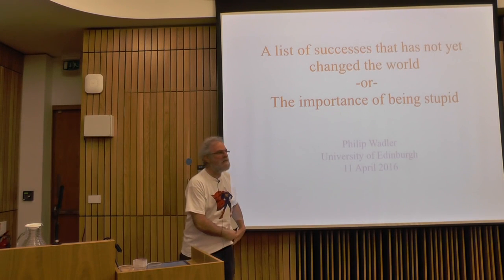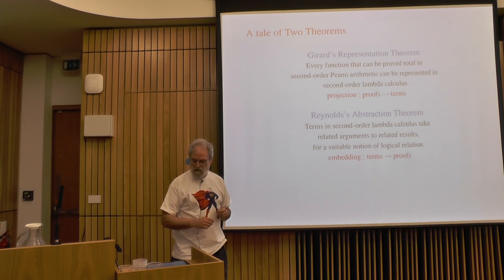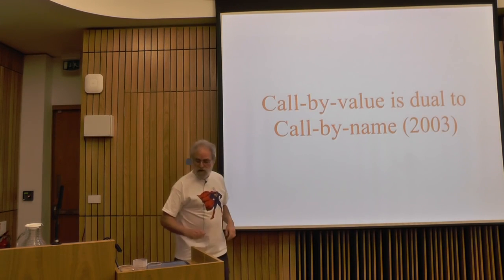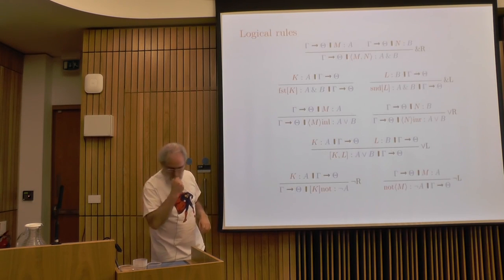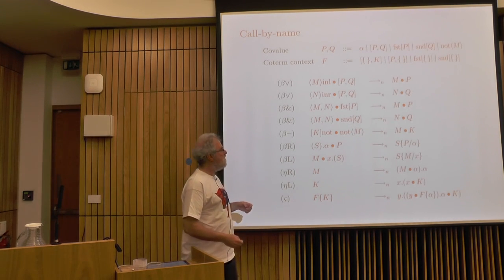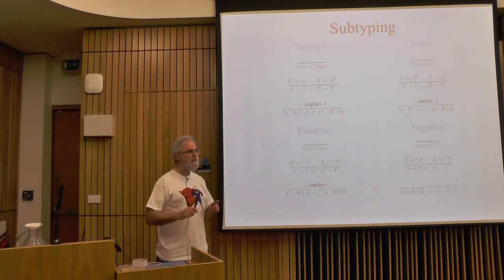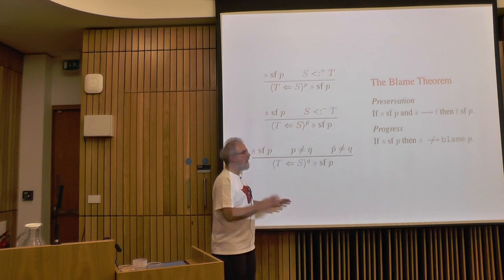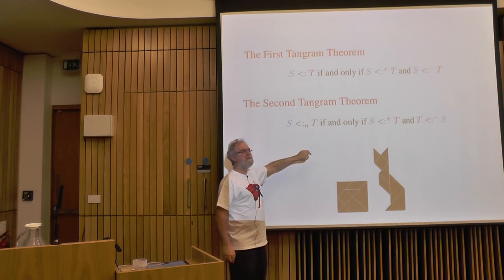[Wadlerfest 2016] Philip Wadler: A List of Successes that has not yet Changed the World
A version of without the annoying buzzing sound.